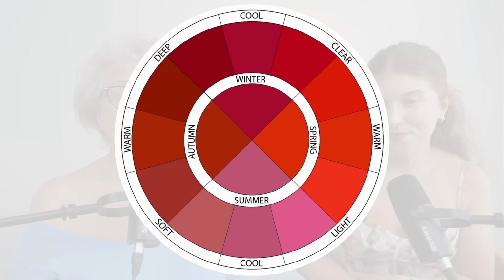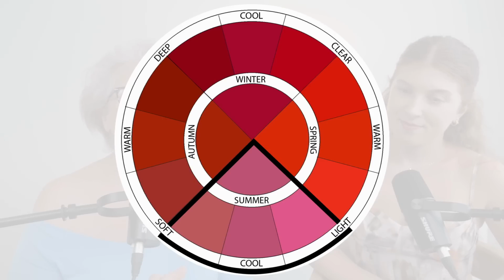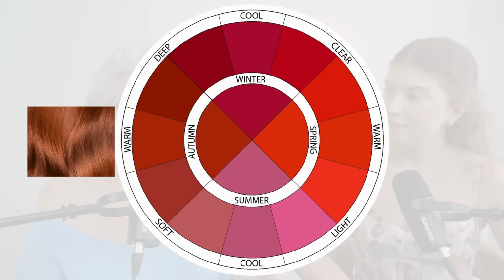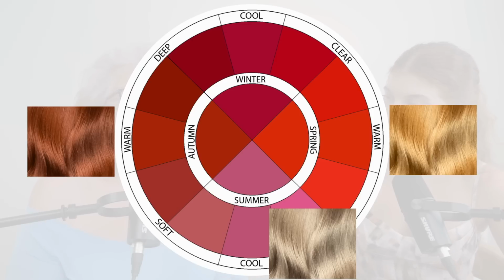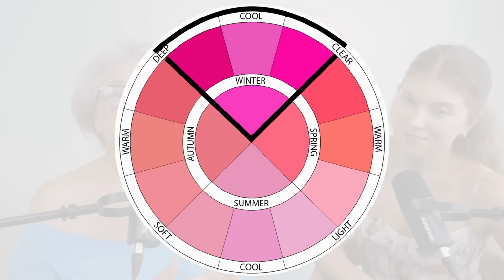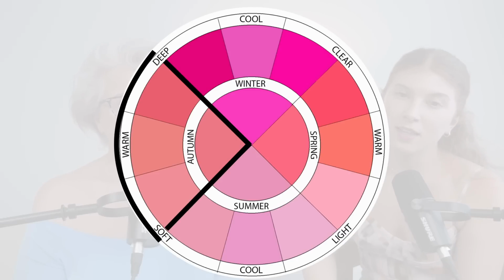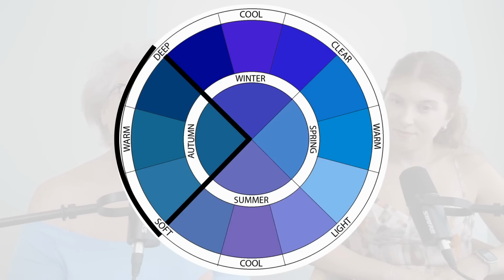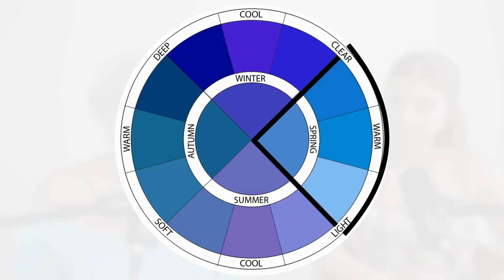Color Experts Share Their Top Tips To Learn The 12 Palette System Using 3 Shades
In this exciting video, our color analysis experts, Sara and Lucinda, are diving deep into the world of color to show you how to transform your look using just three colors across all 12 palettes in the seasonal color analysis system. With a combined 40 years of experience in the cosmetic industry, they bring unparalleled expertise to help you master the art of color.

What You'll Learn:
* How to adapt three different colors to suit each of the 12 color palettes.
* Tips and tricks for making any color work for your unique palette.
* Insider secrets from industry veterans on choosing the right shades for your skin tone.

Don't Miss Out: Whether you're a color analysis newbie or a seasoned pro, this video is packed with valuable insights to elevate your style game.

Share your thoughts and questions in the comments below – we love hearing from our community about how color can make you feel beautiful.